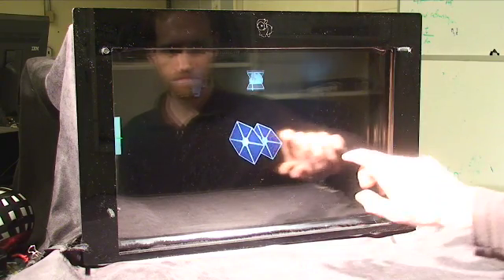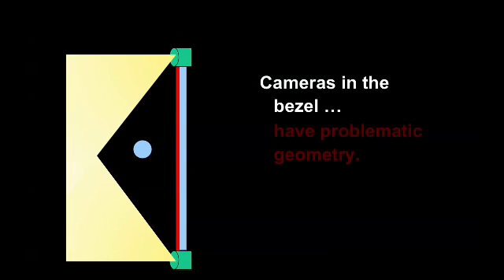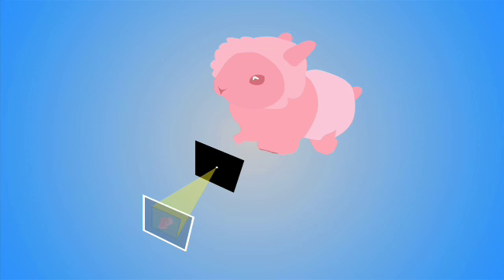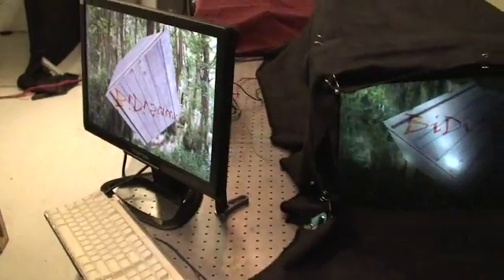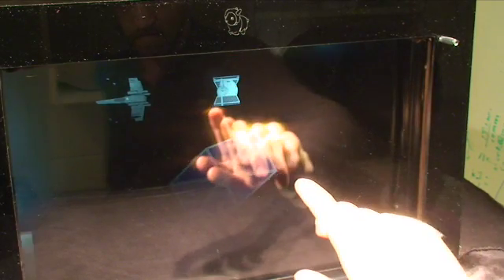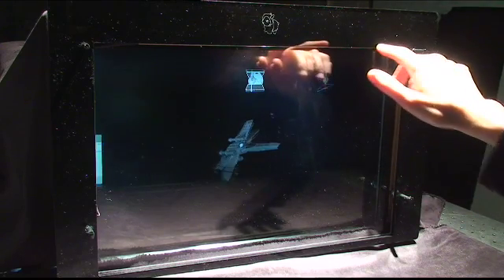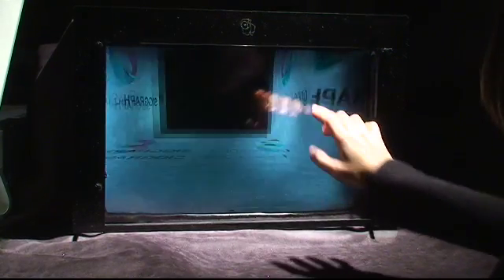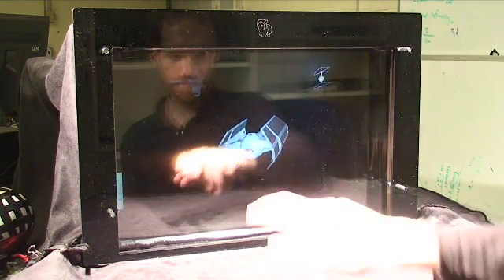BiDi Screen from MIT Media Lab (Bidirectional Screen)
A Thin, Depth-Sensing LCD for 3D Interaction

Matthew Hirsch, Douglas Lanman,  Henry Holtzman, Ramesh Raskar, MIT Media Lab

The BiDi Screen is an example of a new type of I/O device that possesses the ability to both capture images and display them. This thin, bidirectional screen extends the latest trend in LCD devices, which has seen the incorporation of photo-diodes into every display pixel. Using a novel optical masking technique developed at the Media Lab, the BiDi Screen can capture lightfield-like quantities, unlocking a wide array of applications from 3-D gesture interaction with CE devices, to seamless video communication.